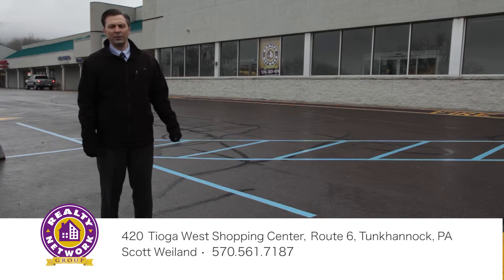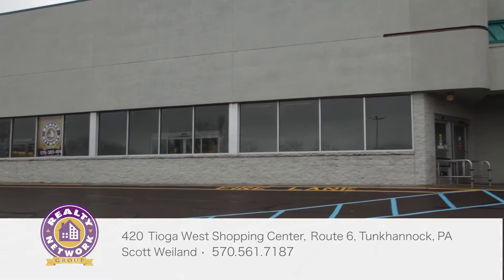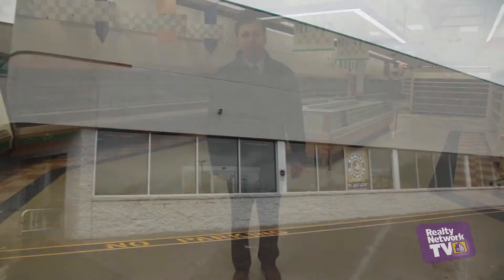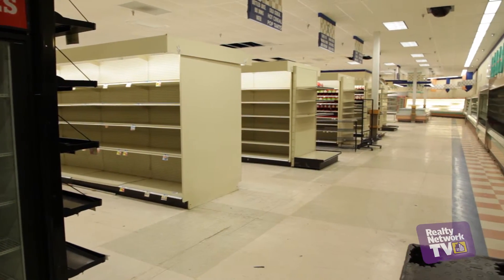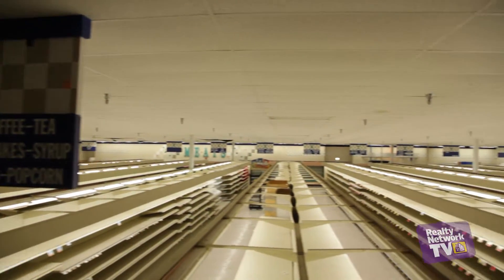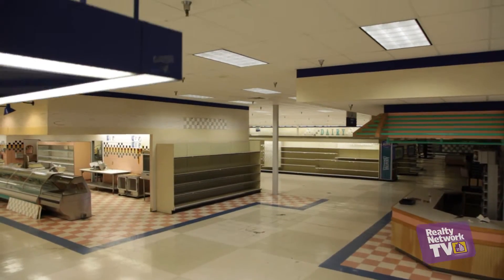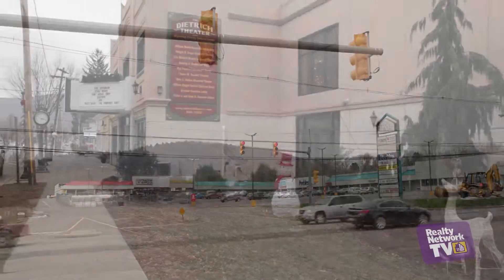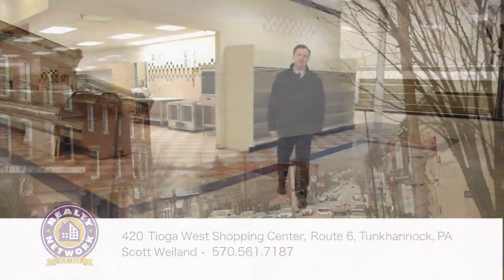Open Concept Commercial Space - Route 6 | Tunkhannock Real Estate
420 Tioga West Shopping Center, Route 6, Tunkhannock

Move-in condition space with open concept in a premiere growing community's downtown location. Ideal for turn-key retail, office, medical, recreation, hospitality and much more. Quick access to Route 6, Interstates 81, 380 and 84.

(branded version)